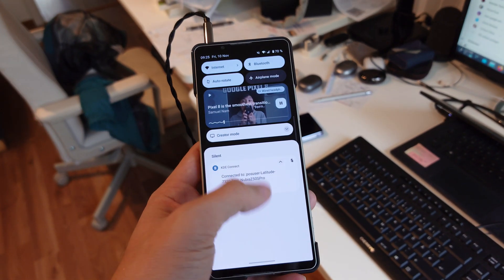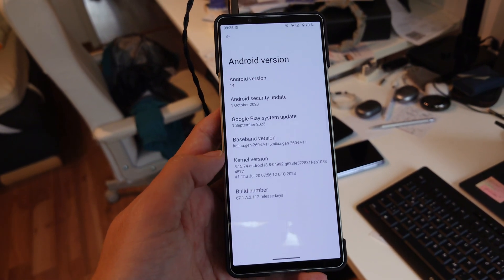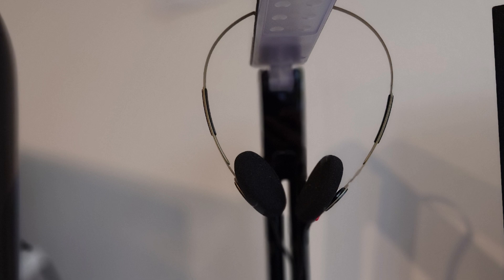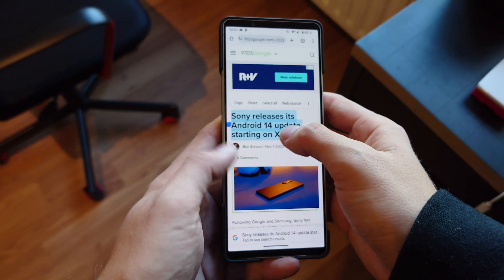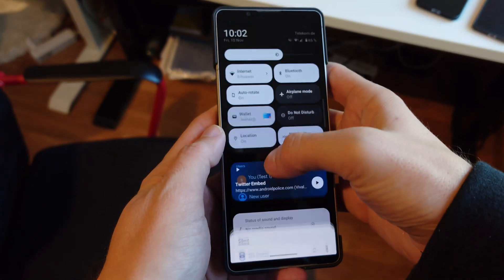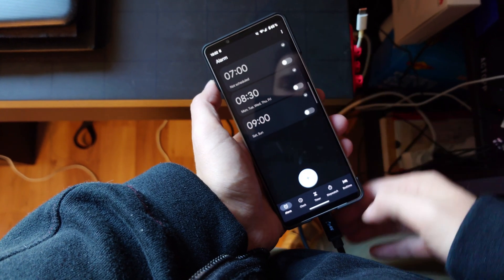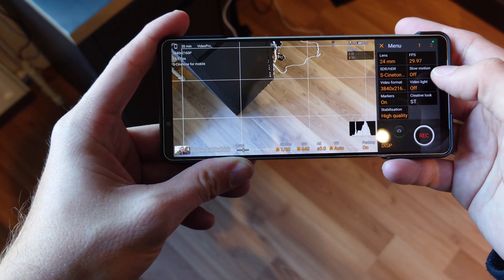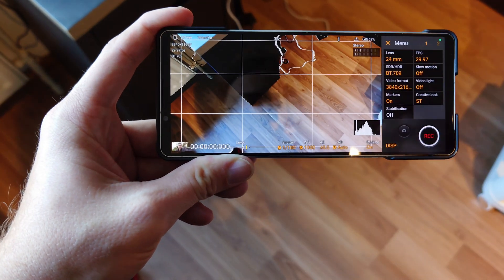Xperia 1 V - Android 14 - What's new?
My short overview of the Xperia 1 V Android 14 Upgrade and its new features.

What do you think about Android 14 for the 1 V?
Did you noticed any improvements other than battery life and fluidity?
Is the telezoom camera now better for you?